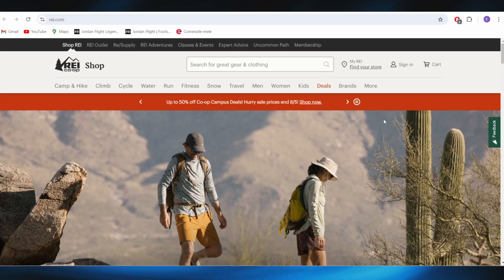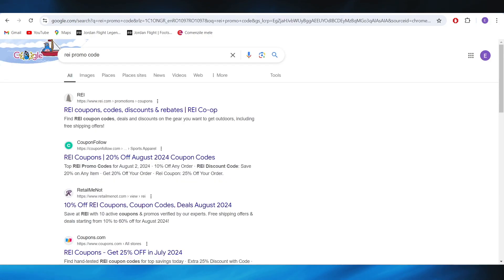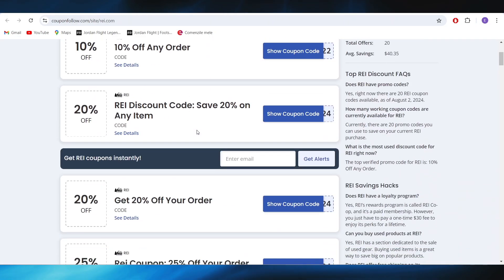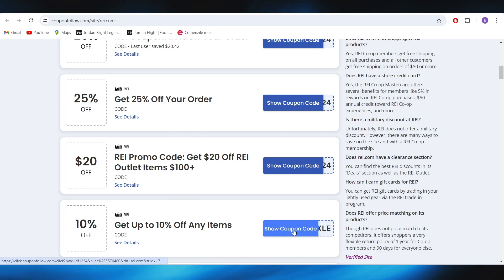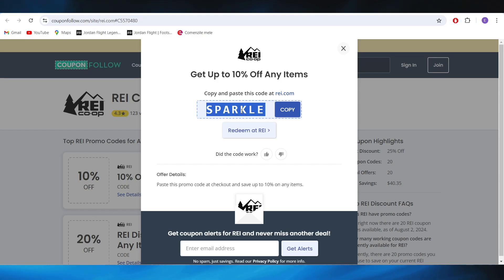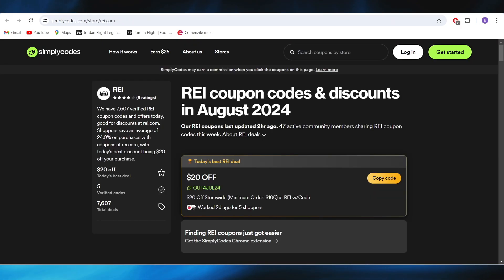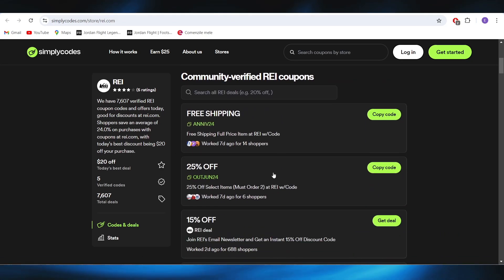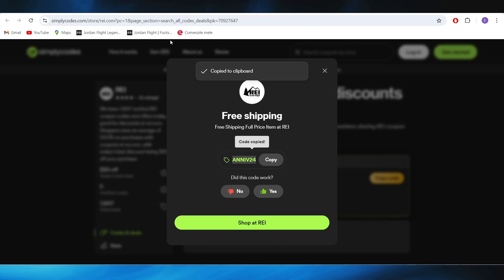HOW TO GET BEST REI DISCOUNT COUPON CODES IN 2025 (FULL GUIDE)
Looking to save on outdoor gear in 2025? In this video, I will guide you on how to get the best REI discount coupon codes. This full guide covers everything you need to know to find and use the top REI discount codes, helping you save on all your adventure essentials. Watch now to start saving on your next REI purchase!

0:00 INTRO
0:05 TUTORIAL